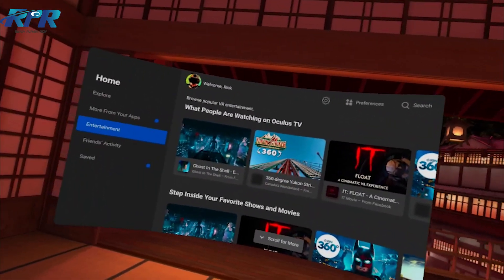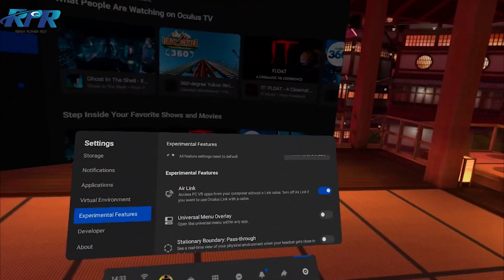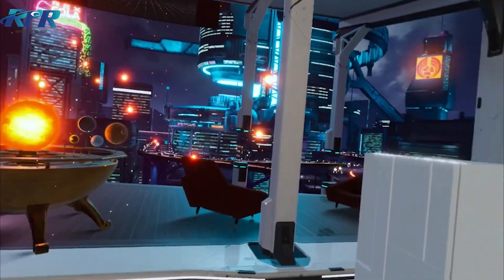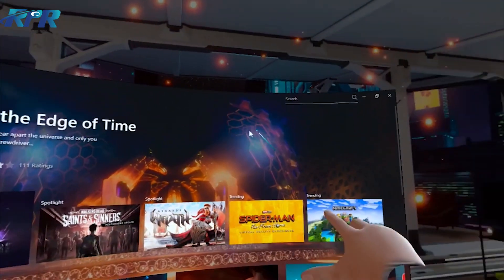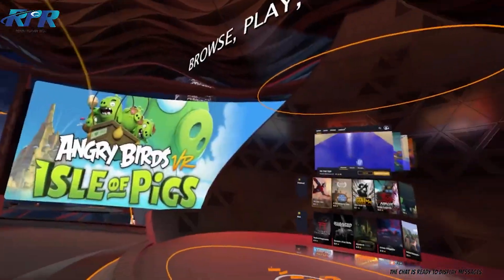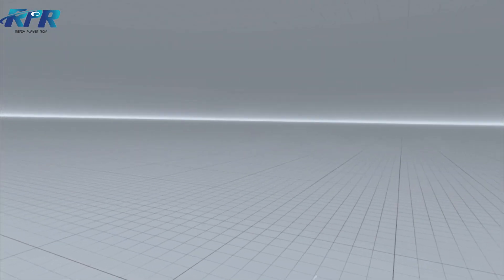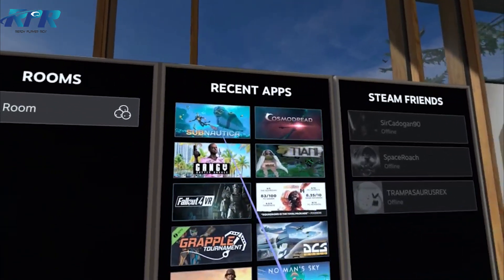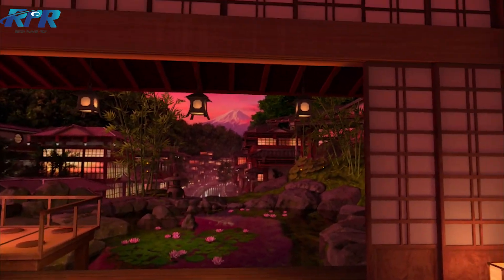Air Link Quest 2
In this video I will show you how easy it is to use Air Link on your Quest 2. This is a new feature and something there are still working on.

You will need Version 28 download on your Quest 2 for Air Link to show up. I check out Rift home environment, VivePort and Steam home environment.

The games I have tried so far seem to work ok, again they are still working on this.

My Headsets
Oculus Quest 2 256GB
Oculus Quest 2 64GB
Oculus Quest 1
Rift S
PSVR Headset

My equipment

Canon EOS 750D Digital SLR Camera with 18 - 55 mm Lens
Antlion Audio ModMic Wireless

For more PSVR Gaming check out my friend The Gaming Noisemakers YouTube channel for the  Latest PSVR reviews and play throughs.